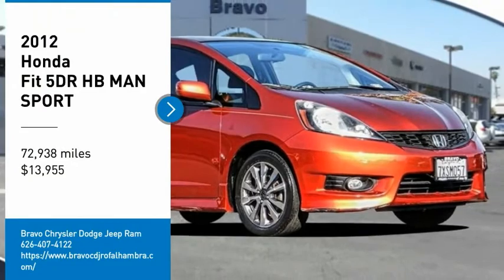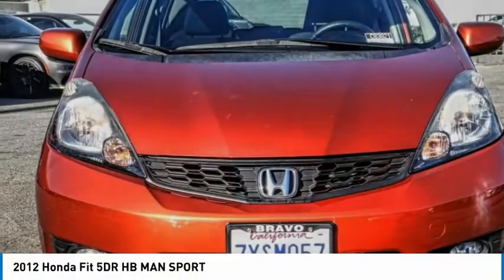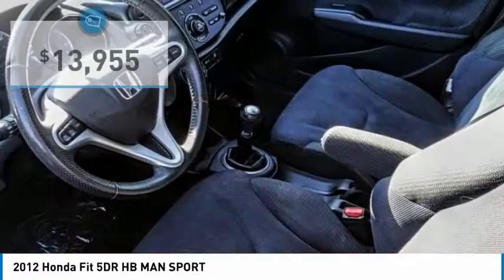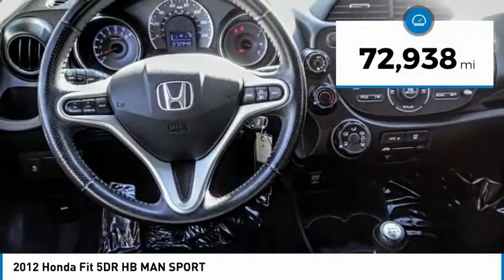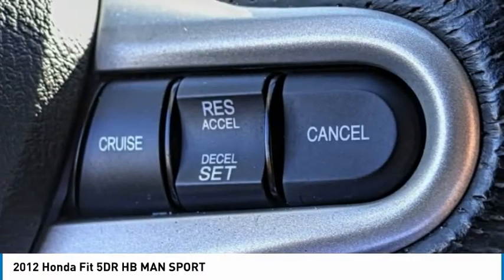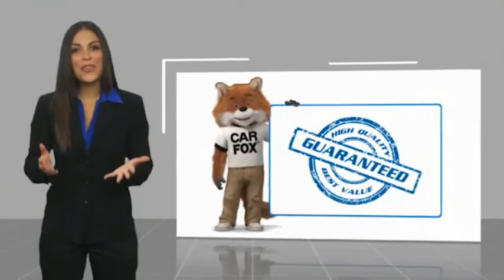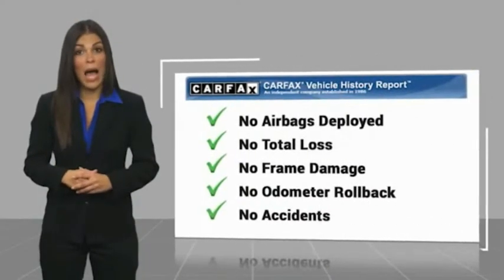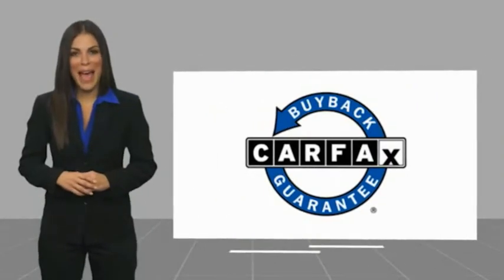2012 Honda Fit MONTEREY PARK ROSEMEAD EL MONTE MONTEBELLO LOS ANGELES C83821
2012 Honda Fit 5DR HB MAN SPORT

1100 W Main St.

BRAVO CHRYSLER DODGE JEEP RAM OF ALHAMBRA, PROUDLY SERVING LOS ANGELES, SAN GABRIEL VALLEY, MONTEREY PARK, EL MONTE, AND SURROUNDING CALIFORNIA LOCATIONS. THIS RED 2012 Honda FIT IS EQUIPPED WITH A 1.5L SOHC MPFI 16-valve i-VTEC I4 engine, MANUAL TRANSMISSION, AND RECEIVES AN ESTIMATED 27 City/33 Hwy MPG. CONTACT BRAVO CHRYSLER DODGE JEEP RAM OF ALHAMBRA TO SCHEDULE A TEST DRIVE AND TAKE THIS 2012 Honda FIT HOME TODAY, OR VISIT OUR SHOWROOM CONVENIENTLY LOCATED AT 1100 W. MAIN STREET ALHAMBRA, CA 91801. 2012 Honda FIT 5DR HB MAN SPORT Recent Arrival! 27/33 City/Highway MPG Odometer is 45513 miles below market average! Clean Carfax, 16 x 6 Alloy Wheels, 160-Watt AM/FM/CD Audio System, 6 Speakers, ABS brakes, Air Conditioning, Alloy wheels, AM/FM radio, Anti-whiplash front head restraints, Brake assist, Bumpers: body-color, CD player, Cloth Seat Trim, Driver door bin, Driver vanity mirror, Dual front impact airbags, Dual front side impact airbags, Electronic Stability Control, Front anti-roll bar, Front Bucket Seats, Front fog lights, Front reading lights, Front wheel independent suspension, Illuminated entry, Leather Shift Knob, Low tire pressure warning, MP3 decoder, Occupant sensing airbag, Overhead airbag, Panic alarm, Passenger door bin, Passenger vanity mirror, Power door mirrors, Power steering, Power windows, Radio data system, Rear anti-roll bar, Rear window defroster, Rear window wiper, Reclining Front Bucket Seats, Remote keyless entry, Security system, Speed control, Split folding rear seat, Spoiler, Steering wheel mounted audio controls, Tachometer, Telescoping steering wheel, Tilt steering wheel, Traction control. 4D Hatchback 1.5L 16V 4-Cylinder SOHC i-VTEC FWD 5-Speed Manual Bravo Chrysler Dodge Jeep RAM dealership is a new kind of dealership, where we put our customers needs first. We are located in Alhambra, CA, just miles east from the Downtown Los Angeles area. Our dealership has been proudly serving the Los Angeles area and the San Gabriel Valley community under our new ownership as of June 6, 2017. When shopping for a new vehicle you will get assigned a professional Product Specialist to help you find the right vehicle for you. No commission, no pressure is our motto. Our Service Department does not fall behind, we have on-hand knowledgeable Service Advisor s that offer multi-lingual service in English, Spanish, and Mandarin Chinese. Reviews: * If getting 35 miles per gallon (mpg) in a car that can fit four full-sized adults sounds like a dream come true, imagine it in a car that costs less than $16,000 and holds its value better than anything in its class. The 2012 Honda Fit 5-door subcompact can do all these things, plus is fun to drive and inexpensive to maintain. Source: KBB.com * Impressive cargo room and cabin versatility; spacious backseat; fun to drive; excellent visibility. Source: Edmunds Awards: * Car and Driver 10 Best Cars * 2012 IIHS Top Safety Pick * 2012 KBB.com 10 Coolest New Cars Under $18,000 * 2012 KBB.com Best Resale Value Awards * 2012 KBB.com Brand Image Awards Kelley Blue Book Brand Image Awards are based on the Brand Watch(tm) study from Kelley Blue Book Market Intelligence. Award calculated among non-luxury shoppers. Kelley Blue Book is a registered trademark of Kelley Blue Book Co., Inc. Car and Driver, January 2017. Prices do not include government fees and taxes, any finance charges, any dealer document processing charge, any electronic filing charge, and any emission testing charge. Prices of vehicles on this website do not necessarily include accessories, dealer ship ad on s or mark ups, that may have been applied to any of our vehicles at the dealership. Advertised selling price does NOT apply to leases. Here at Bravo Chrysler Dodge Jeep Ram, we will work with you on getting the most value for your current vehicle trade in, no matter the condition it is in, and get you into the new or pre-owned vehicle you want! While every reasonable effort is made to ensure the accuracy of this information, we are not responsible for any errors or omissions contained in the description, pricing, or availability for this vehicle. Please verify any information in question with our professional sales staff. All applicable rebates require proof of qualification and proper documentation before vehicle delivery. Please call to Stock #: C83821 | VIN: JHMGE8G54CC033133 | 2012 Honda Fit 5dr HB Man Sport Bravo Chrysler Dodge Jeep Ram